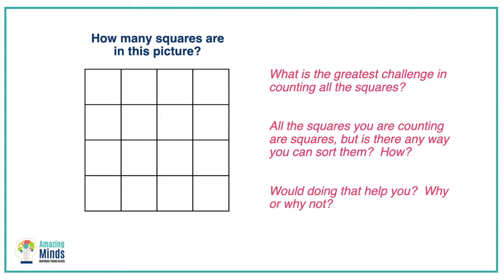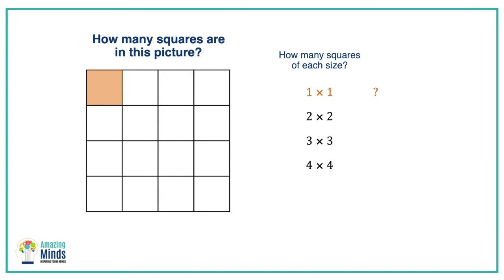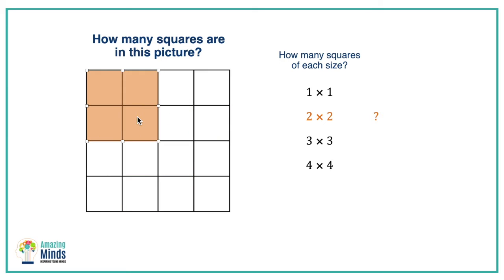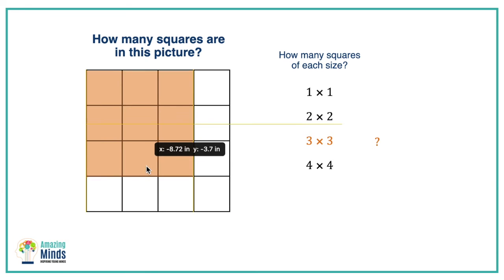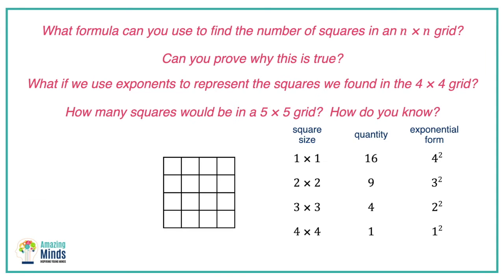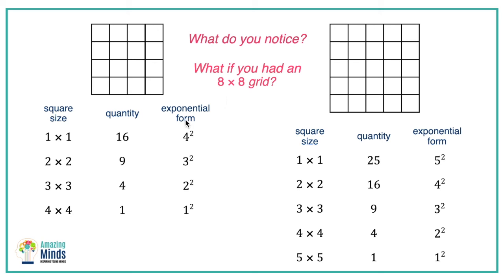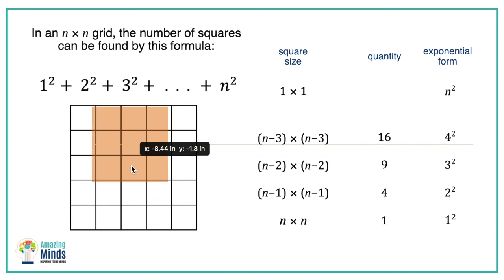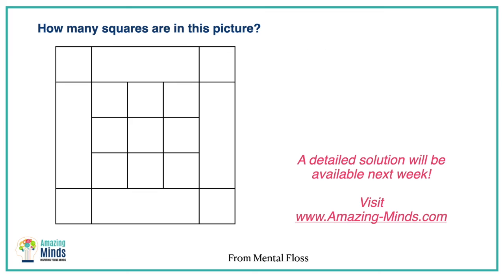MBM 19 Visual Puzzles Episode 2 How Many Squares A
These puzzles are wonderful!  You have probably seen variations of these popular puzzles on social media, and adults sometimes find them challenging, too!  The history is unclear, but a search for this type of puzzle will prove that you can find them everywhere!

Visual thinking skills are important and affect many areas of life!  These types of puzzles are a fun and engaging way to build these skills!

Do you teach middle school students?  If so, your students can derive the formula for finding the number of squares in the basic model we will discuss today!